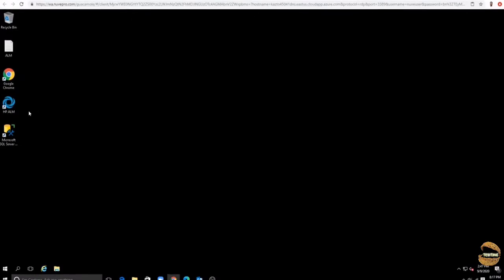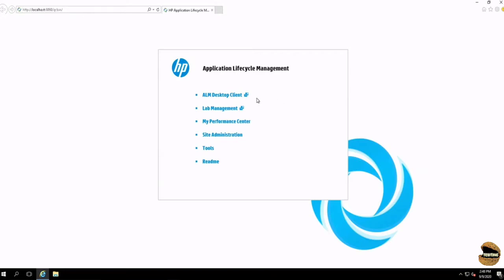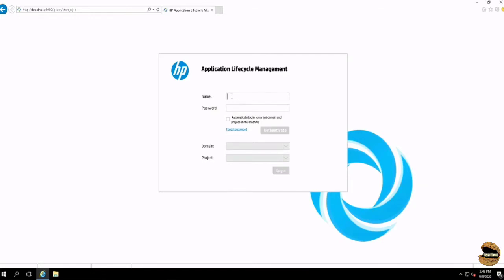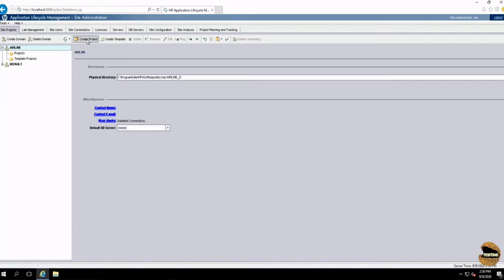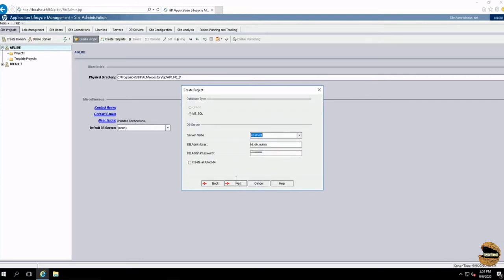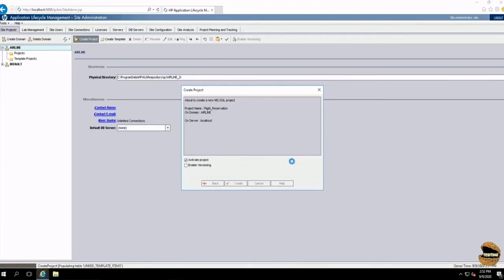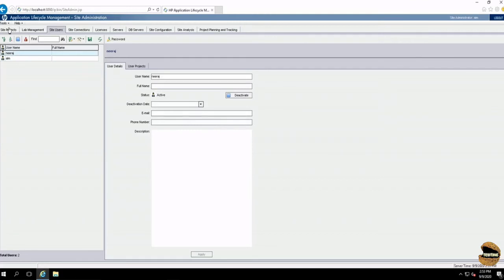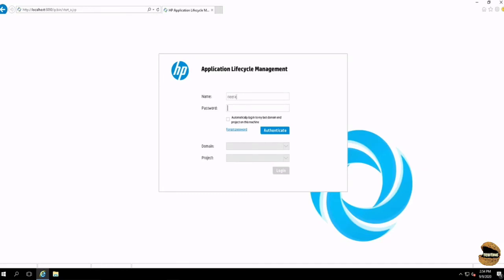Micro Focus ALM/QC | Tutorial #2 | ALM Site Administrator | Testing in Nutshell | Neeraj Kumar Singh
Hello Friends,

In this tutorial, you will understand about introduction to ALM. This includes

How to start with ALM,
How to work with Site Administrator,
How to create users,
How to Create domain,
How to create Project,
How to assign project to user,